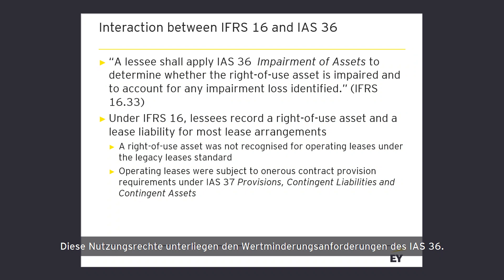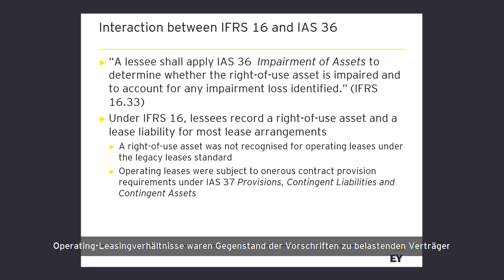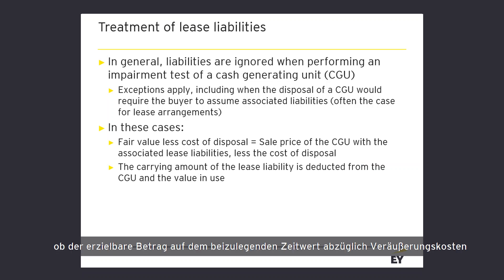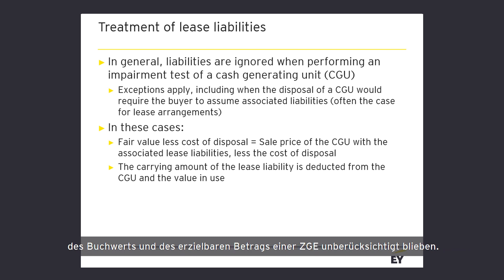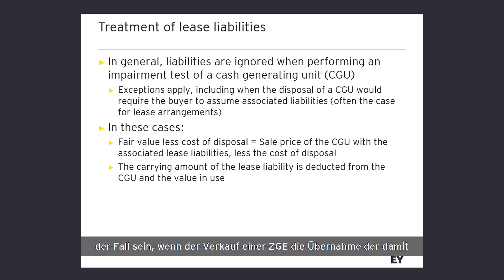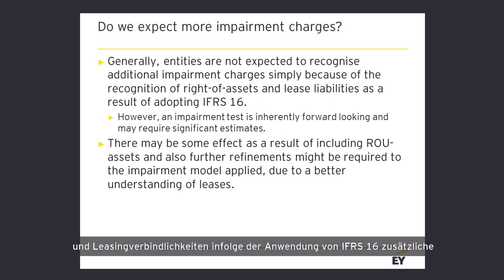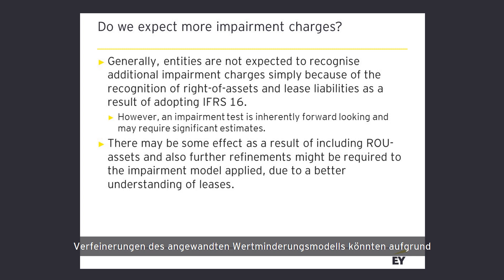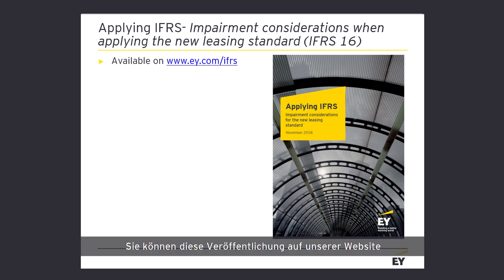Global IFRS: Welche Verbindung besteht zwischen IFRS 16 und IAS 36?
In diesem Video diskutieren Emily Moll und Victor Chan von EY Global IFRS, welcher Zusammenhang zwischen dem neuen Leasing-Standard und den Regelungen zum Wertminderungstest bestehen.